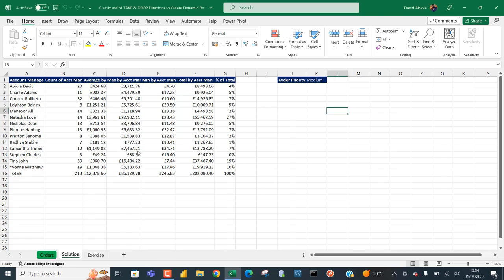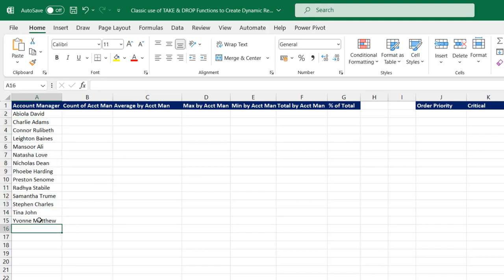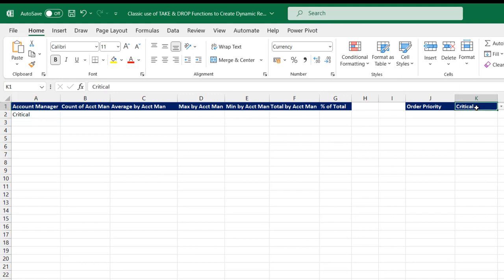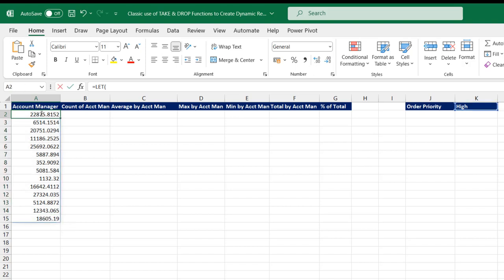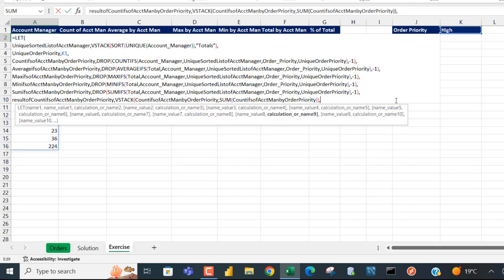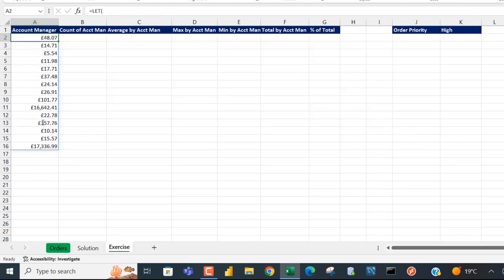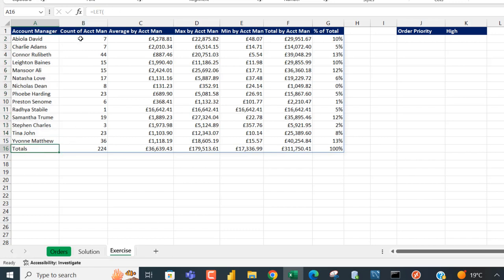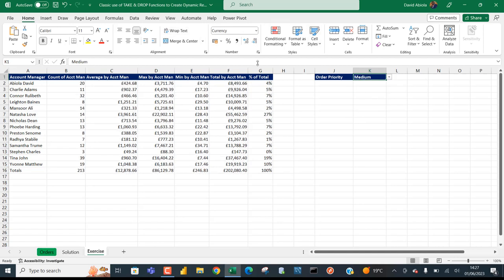Combining TAKE and DROP with Multiple Functions to Create Classic Single Cell Dynamic Report👌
In this single cell awe-inspiring series on excel, I demonstrate how to Combining TAKE and DROP Function with other Functions to Create Classic Single Cell Dynamic Report👌.